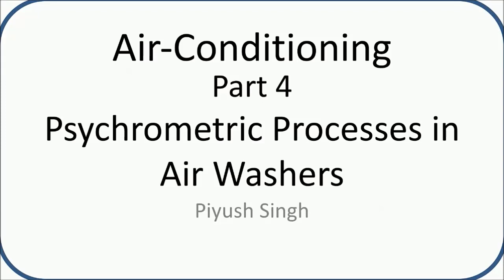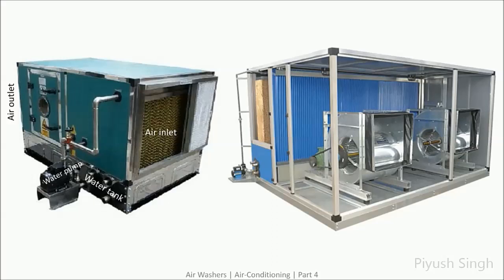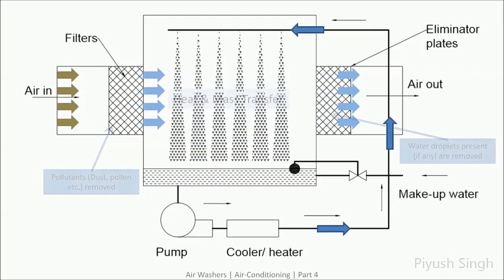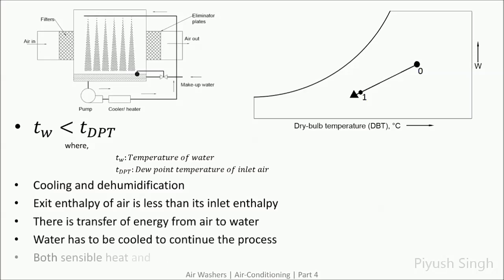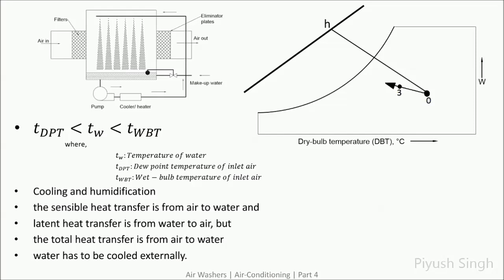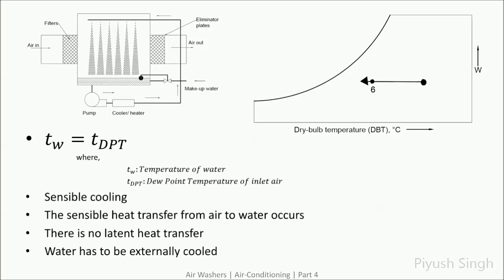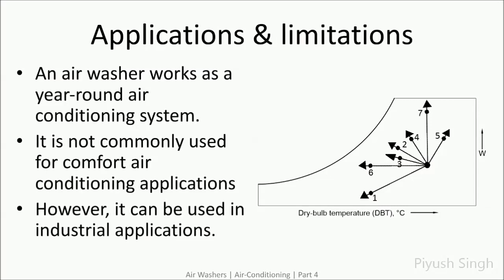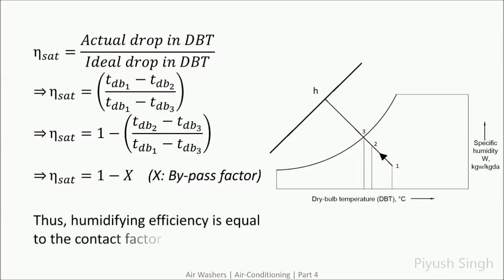Psychrometric Processes in Air Washers | Air Conditioning | Part 4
This video describes air washers used in air-conditioning systems. It also discusses the psychrometric processes (Sensible cooling, Humidification, Adiabatic saturation, Cooling and dehumidification, and cooling and dehumidification) carried out in air washers.
Psychrometry is part of the syllabus for GATE (Graduate Aptitude Test in Engineering) in Mechanical Engineering.

0:00 Intro
0:11 What is an Air Washer?
0:40 Components of an Air Washer
2:10 Working principle of Air Washers
3:55 Air Washer: Cooling and dehumidification
4:27 Air Washer: Adiabatic saturation
5:01 Air Washer: Cooling and humidification
6:08 Air Washer: Heating and humidification
6:32 Air Washer: Sensible cooling
7:00 Air Washer: Humidification
8:00 Air Washer: Applications and limitations
8:42 Air Washer: Performance
9:19 Air Washer: Saturation efficiency and contact factor

To watch other videos of this series on air-conditioning, click on the following link: